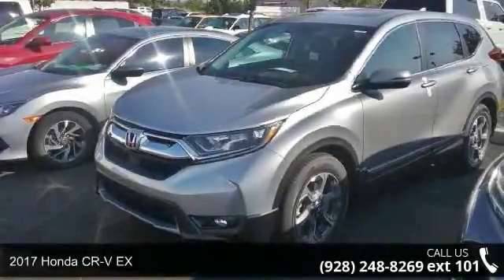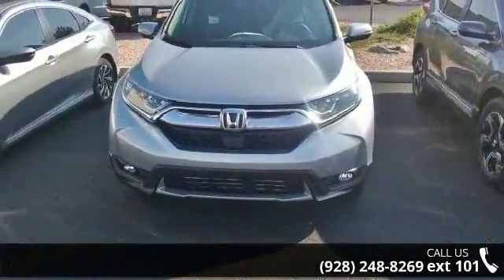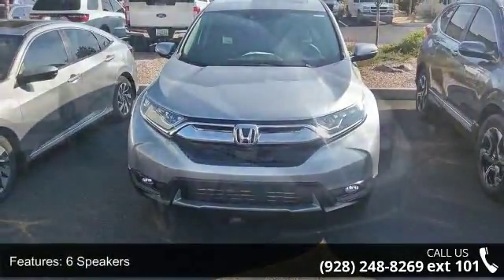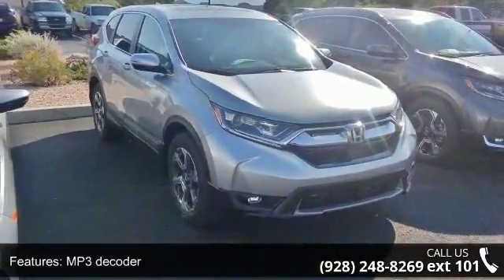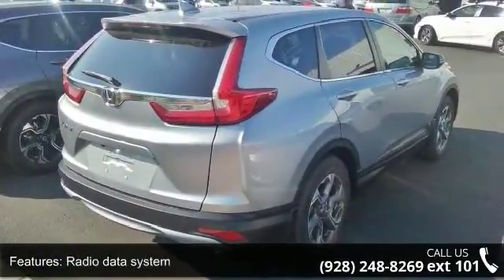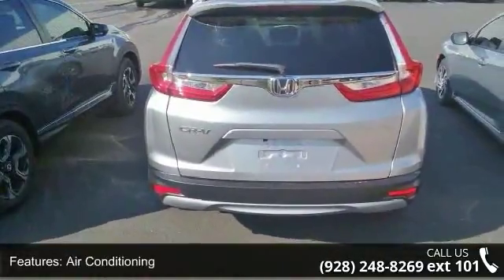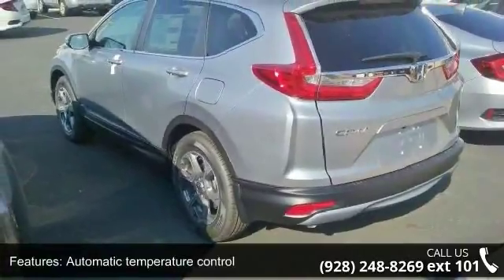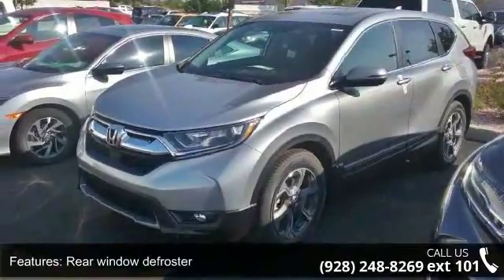2017 Honda CR-V EX - Prescott Honda - Prescott, AZ 86301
2017 Honda CR-V EX Silver Metallic FWD CVT 1.5L I4 DOHC 16V34/28 Highway/City MPG**Awards:  * ALG Residual Value AwardsReviews:  * Plenty of adult-sized room in both seating rows; more cargo capacity than most rivals; rear seatbacks fold flat at the tug of a lever; appealing roster of tech and safety features. Source: EdmundsLocated in Prescott AZ, and also serving Flagstaff, Cottonwood, Sedona, Camp Verde, Scottsdale, and the greater Phoenix area. Also, we're part of the Valley Honda Dealers.